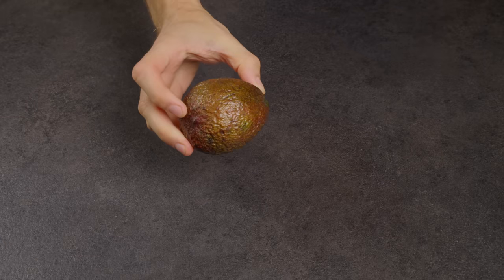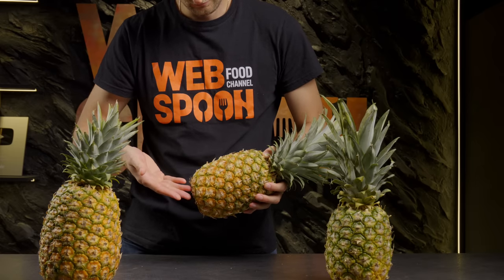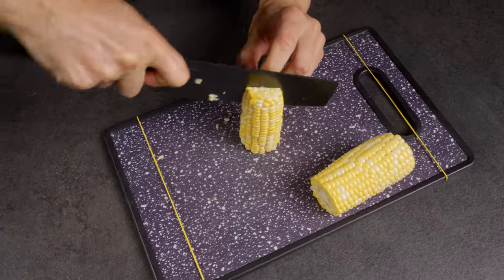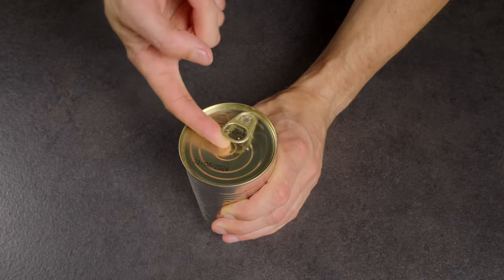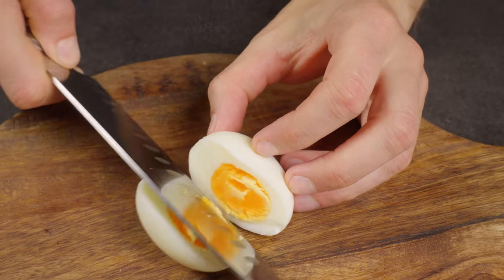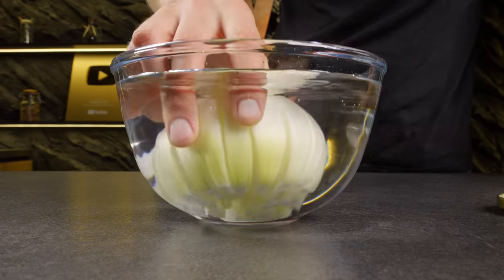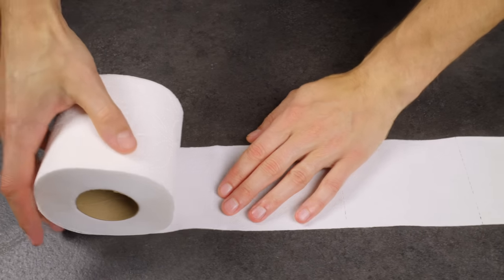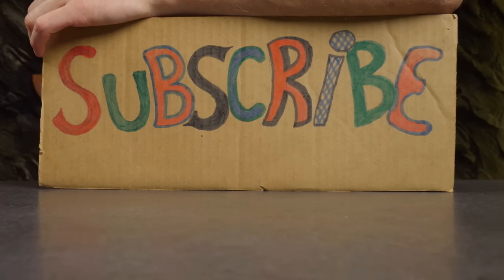Nobody Believes But It REALLY WORKS!10 Brilliant (+4 FREE) Chef's Secrets Work Like CRAZY Magic!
Hi, All!😍 Are you ready to revolutionize your cooking game and save some serious money while you're at it? In our latest video, we've gathered a treasure trove of ingenious kitchen hacks and secrets straight from the top chefs and culinary experts. These tips will not only elevate your culinary skills but also help you be more budget-conscious.

We really hope you enjoy our video. Please tell us what do you think about them.

Contents:
🎬 00:00 - Intro
🥑 00:15 - How to choose good ripe avocado
🍍 01:21 - How to choose a good pineapple
🍆 02:12 - How to peel a roasted eggplant quickly
🔪 02:44 - How to make the cutting board doesn’t slip
🌽 03:06 - Corn party snack
🥜 04:00 - Easy way to peel almonds
🛢️ 04:34 - How to deal with a hard-opening can’s lid
🥚 05:03 - Cooking eggs in the oven instead of water
🥟 05:38 - Three fantastic ways to shape dumplings
🔧 07:13 - Creative way to use a can’s lid
🧄 08:32 - How to quickly mince garlic without a garlic press
🔐 08:53 - How to seal a plastic bag perfectly
🥒 09:45 - Egg slicer for cucumber carving
👃 10:15 - How to deal with an unpleasant smell from the fridge

I hope the emojis added a touch of fun and visual representation to the topics in your list!